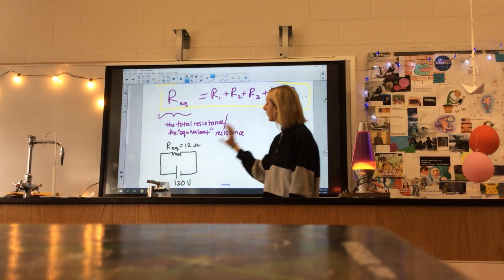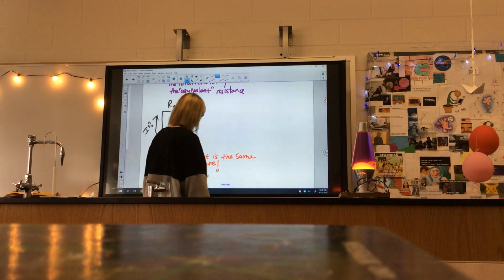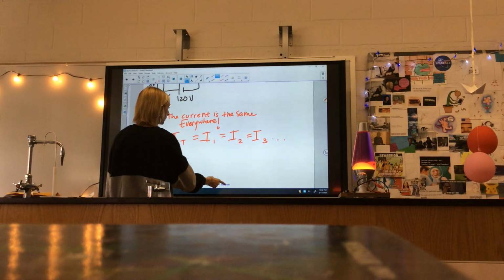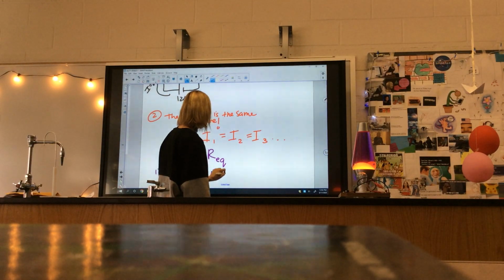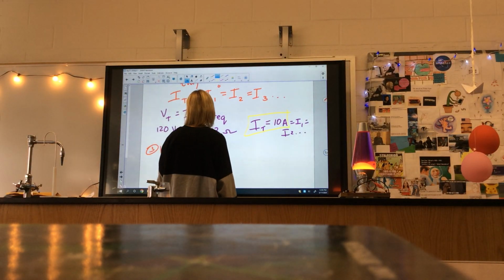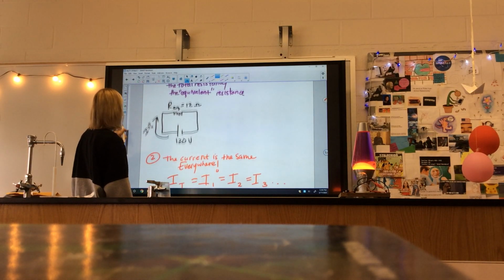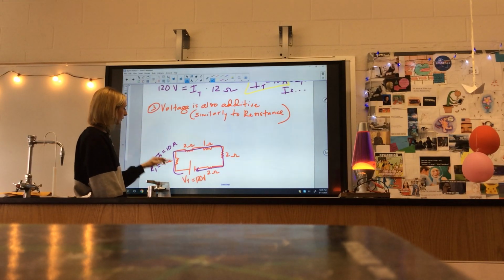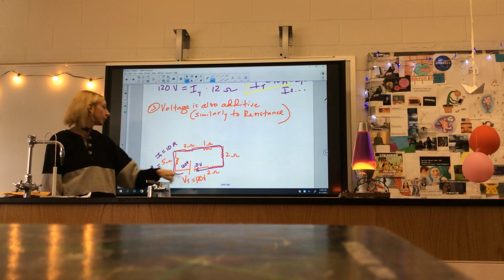lesson 2c series circuits